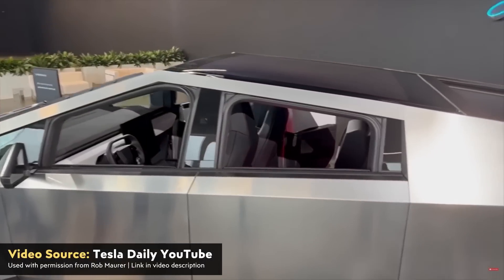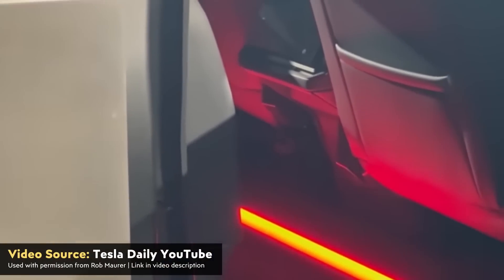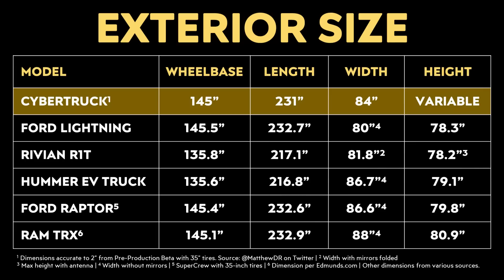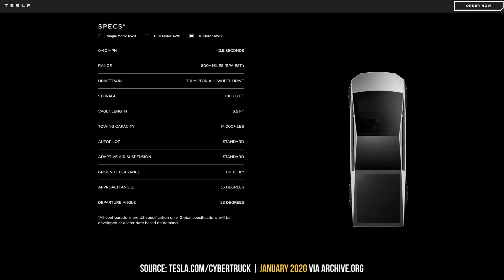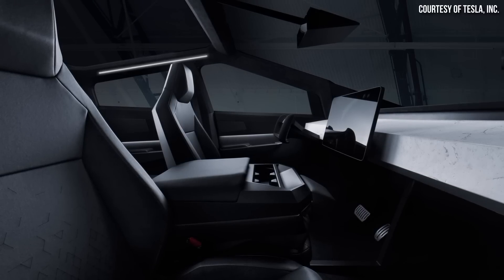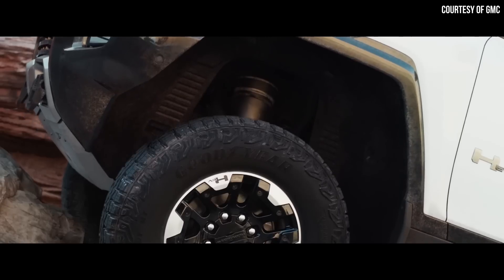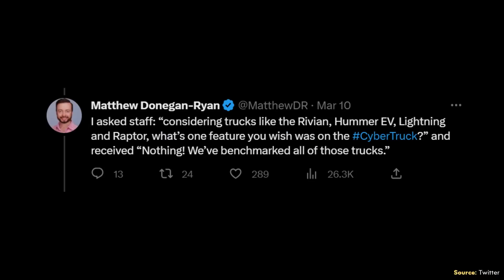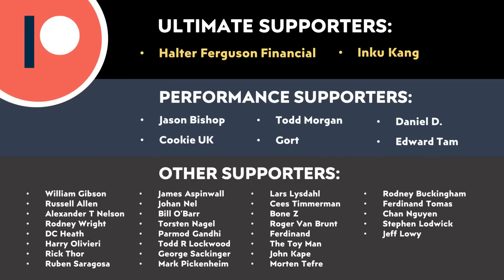2023 Tesla Cybertruck FEATURES Confirmed | Deliveries Soon!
It’s been a long wait, but the Cybertruck is almost here, and it’s going to be awesome! While there are still many things that we don’t yet know about the Cybertruck, new details are starting to leak out. Thanks to information shared by Matthew Donegan-Ryan, who was able to attend Tesla’s recent investor day, we have of exciting Cybertruck updates and features confirmed.

Matthew Donegan-Ryan Cybertruck Video 1 | Used with permission.

Tesla Daily Cybertruck Video | Used with permission.

Support Cleanerwatt:

1.

Image & Video Clip Sources:

1. Tesla images and video clips used in the video Courtesy of Tesla, Inc. (where noted in the video).

2. Various Cybertruck images and video clips used in the video used with permission from Matthew Donegan-Ryan Twitter/YouTube (where noted in the video).

3. Various Cybertruck images and video clips used in the video used with permission from Rob Maurer of Tesla Daily YouTube (where noted in the video).

4. Rivian R1T Video used in the video courtesy of Rivian (where noted in the video).

5. GMC Hummer Truck Video used in the video courtesy of GMC (where noted in the video).

6. Ford F150 Lightning Video used in the video courtesy of Ford (where noted in the video).